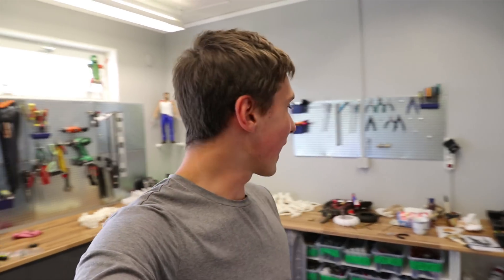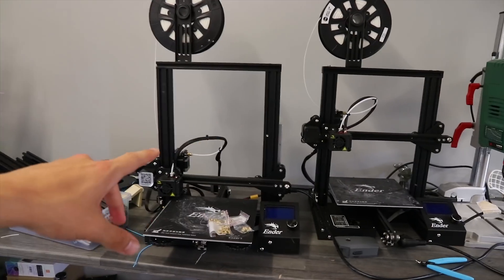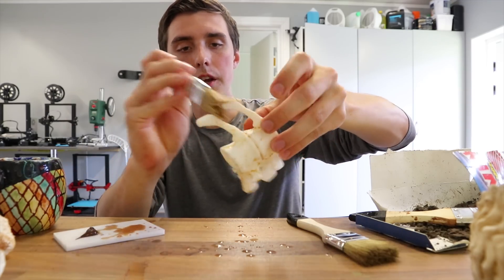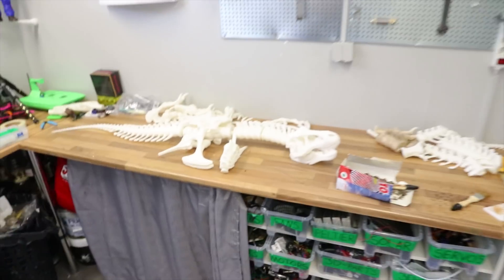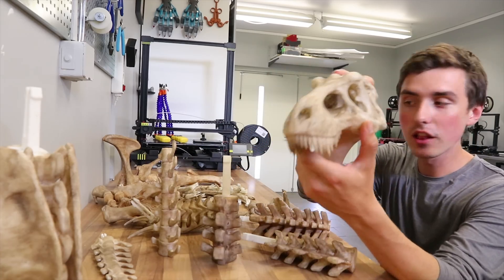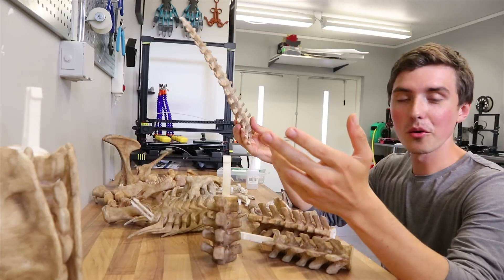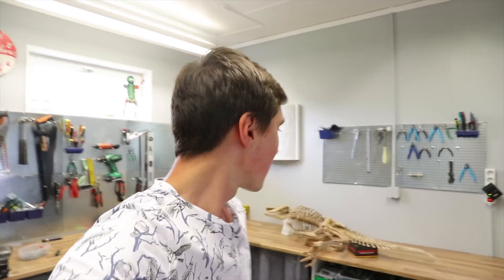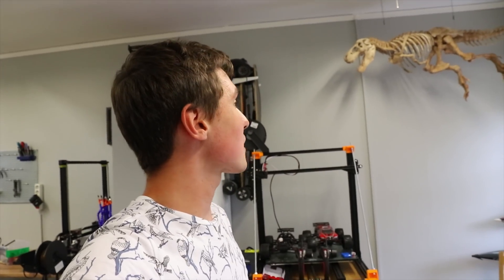BIG 3D Printed T-Rex Skeleton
Today's project is probably my favourite one of all time! By using 3d printers I made all the pieces for a huge t-rex skeleton. By only using some paint and dirt I was able to get the parts to look more realistic. Once assembled it measured 1.6m in length, but only 2kg of plastic was used to make it. With a 3d printer for less than $200 and filament worth $50 this beast was created.